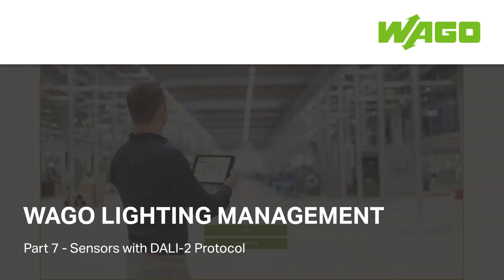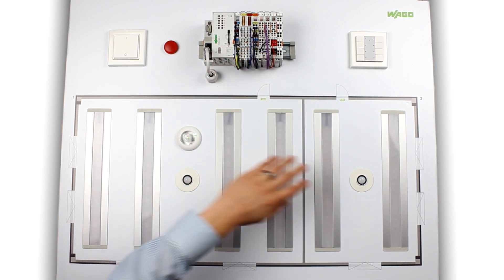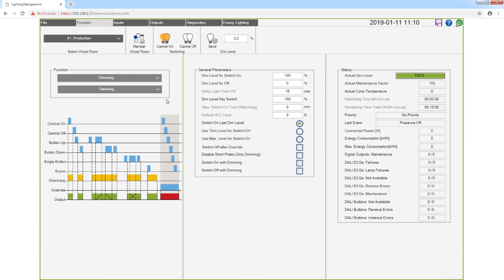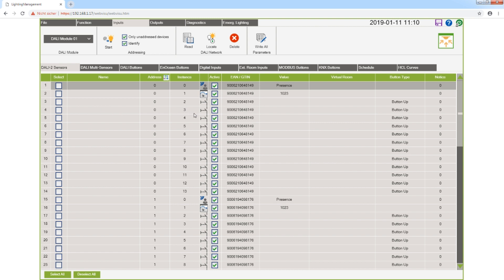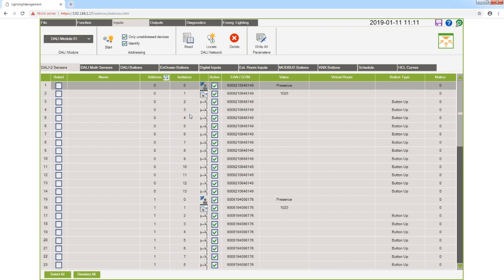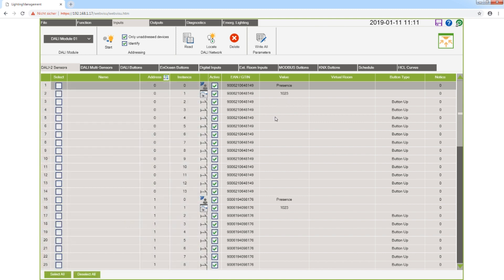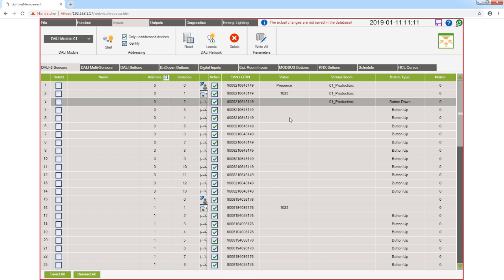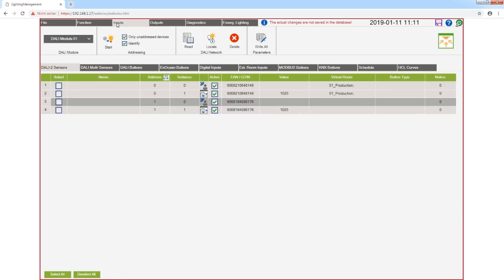#7 WAGO Lighting Management V1 | Sensors with DALI-2 Protocol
In this video we are demonstrating how sensors with DALI-2 protocol are connected to the WAGO Lighting Management.

For further questions we can be reached by e-mail at . We are looking forward to feedback in the comment section.